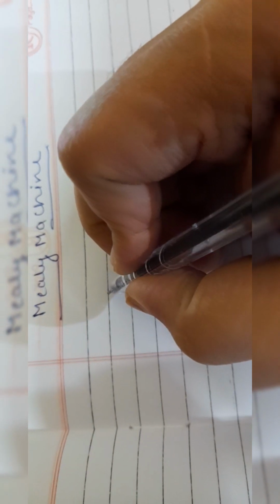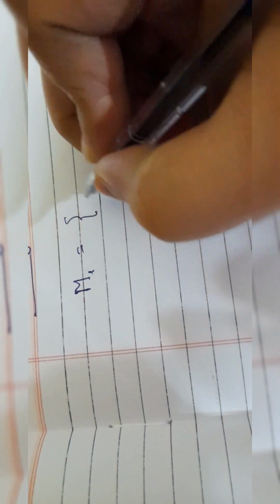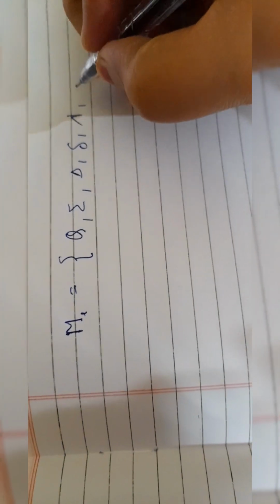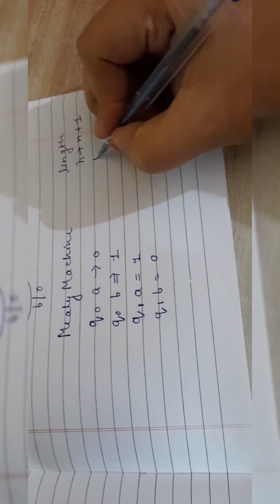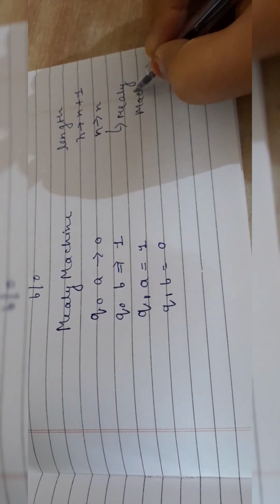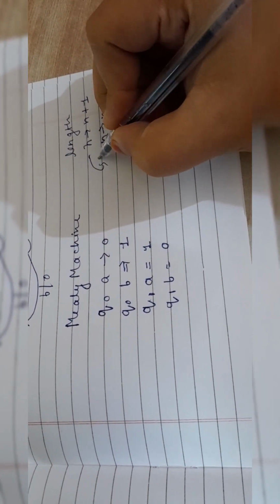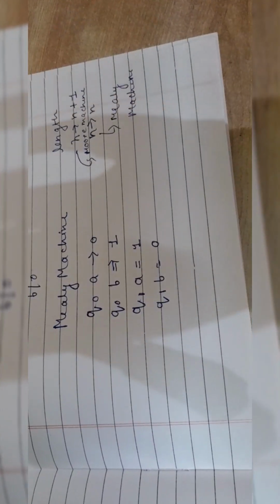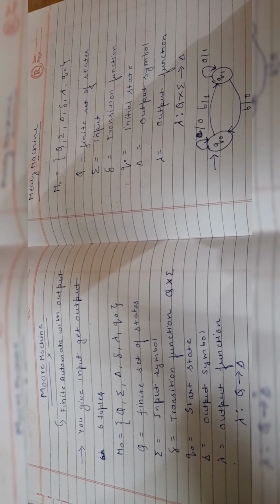Mealy and moore machine